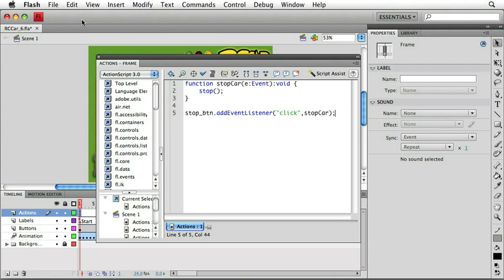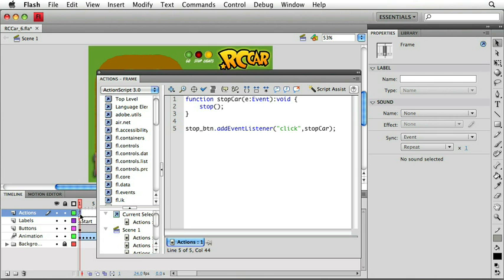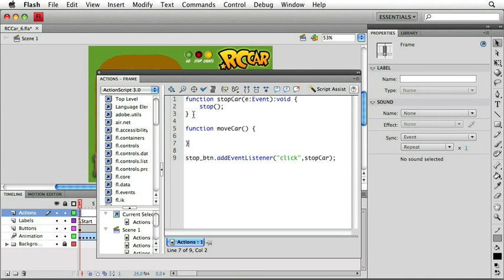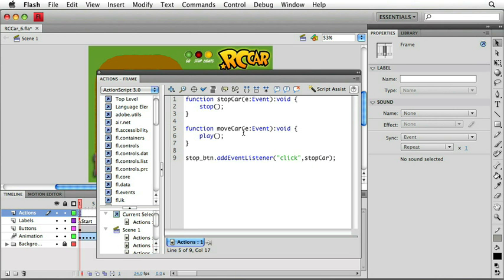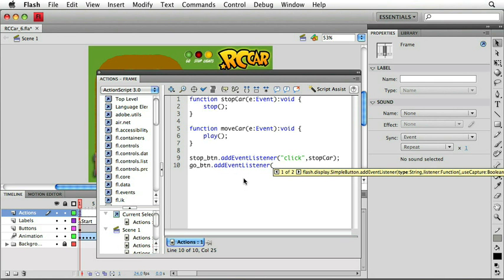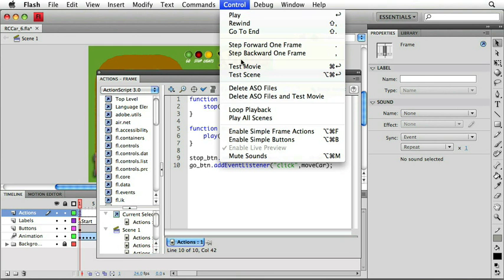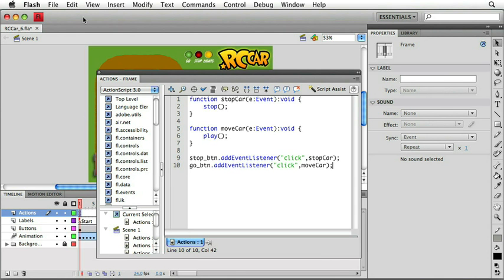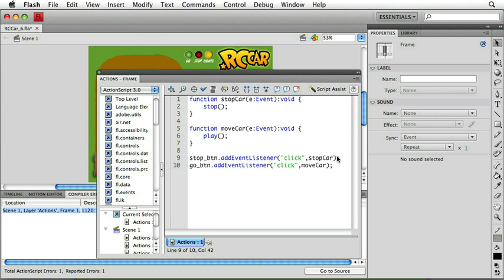07 Adding a Play Action to a Button Using an Event Handler